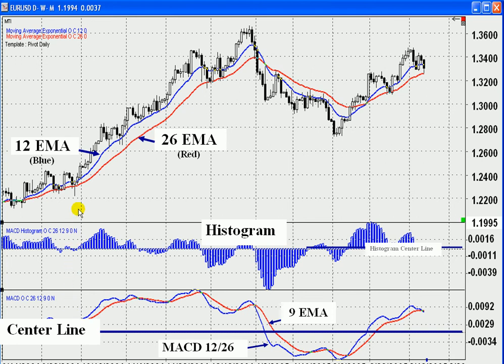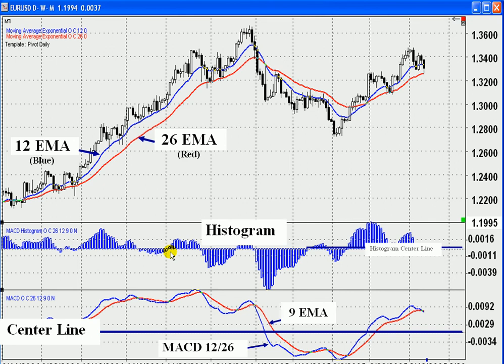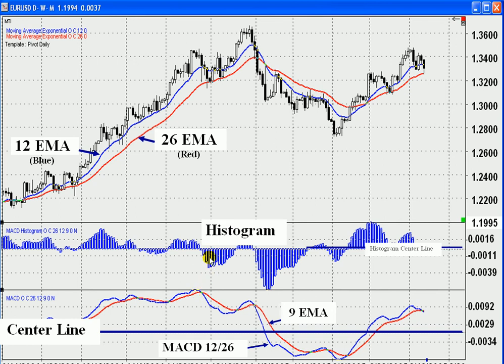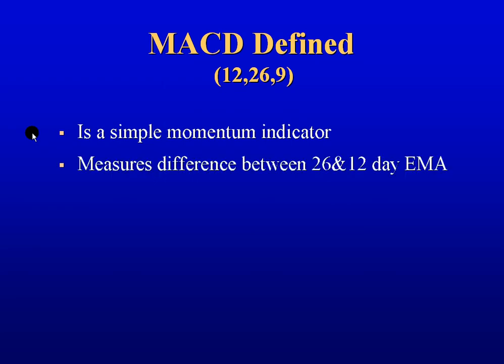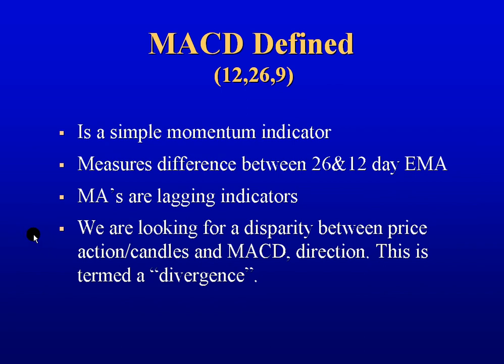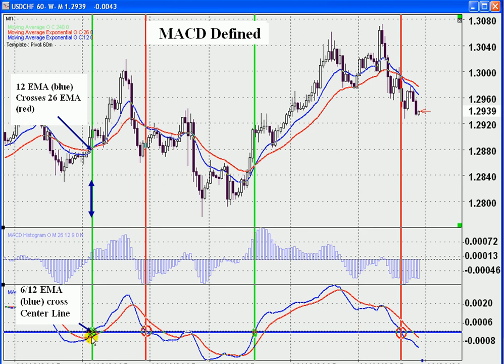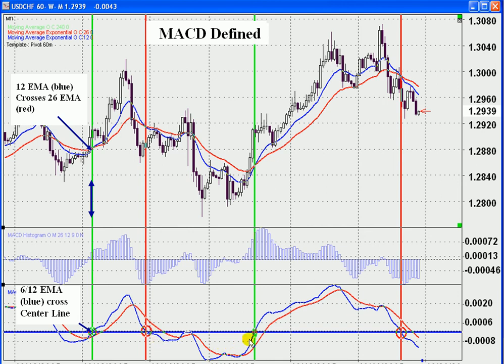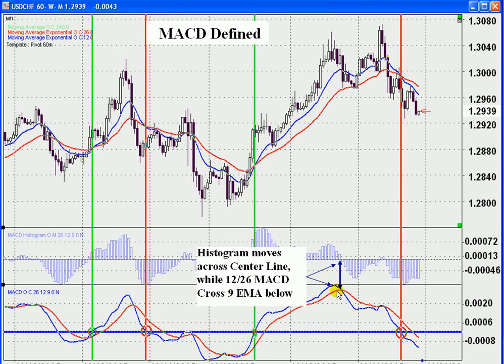7 1 MACD Anatomy